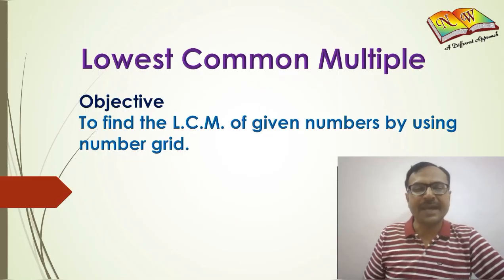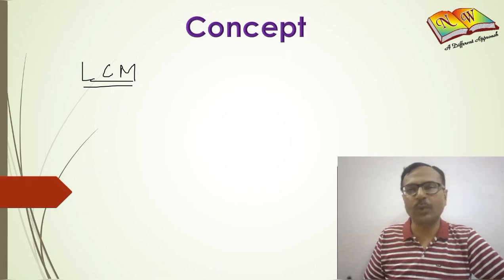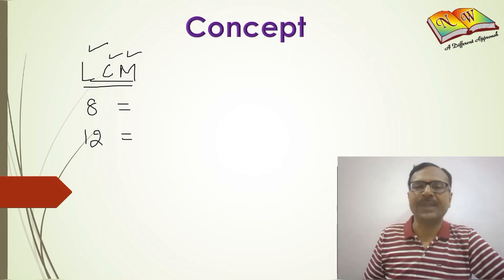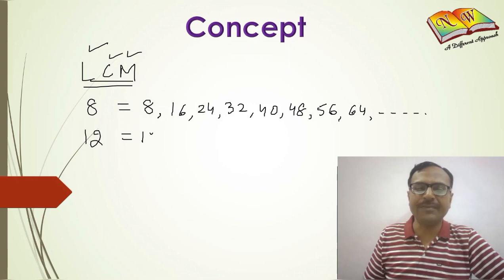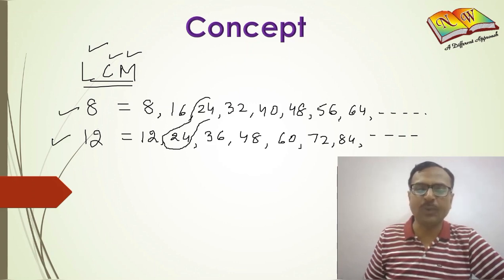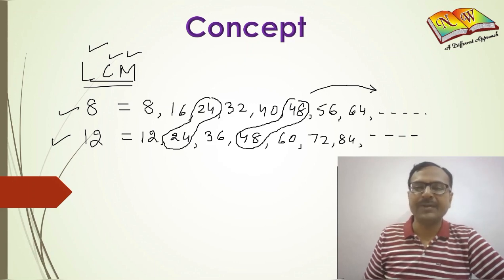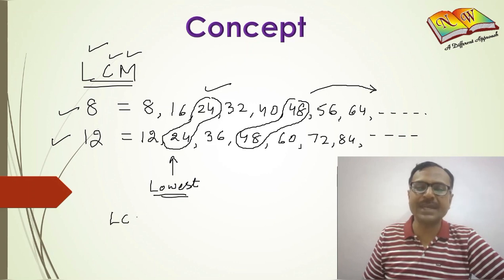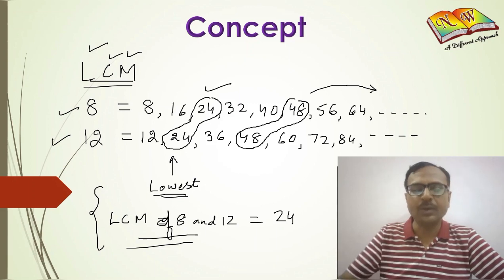Class 6th/Mathematics Experiment/New Way Publication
Topic:- Lowest Common Multiple  (LCM)